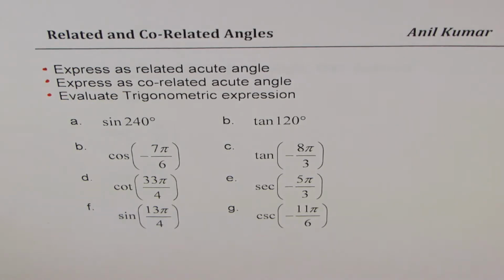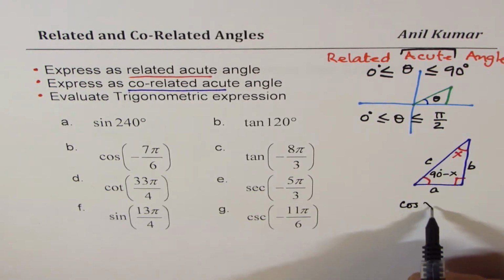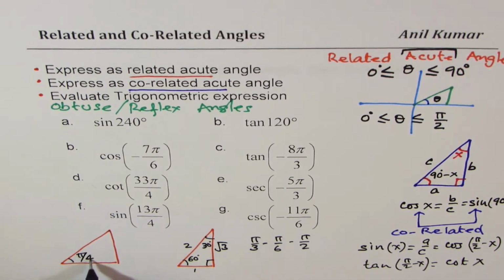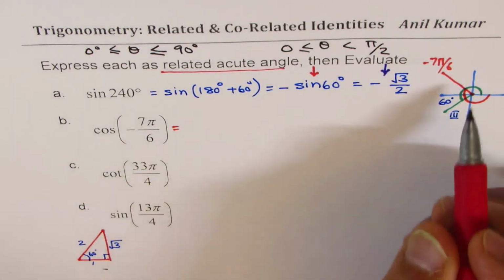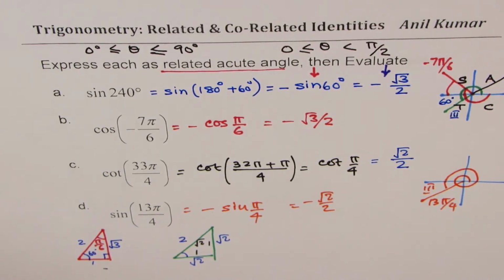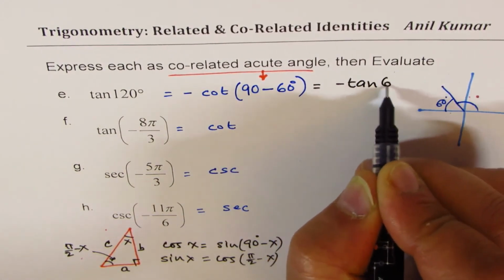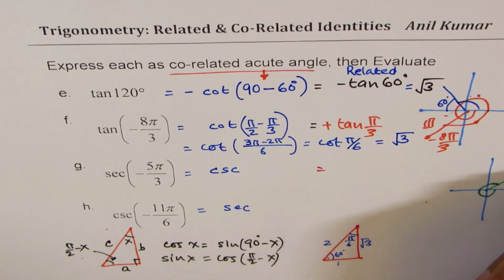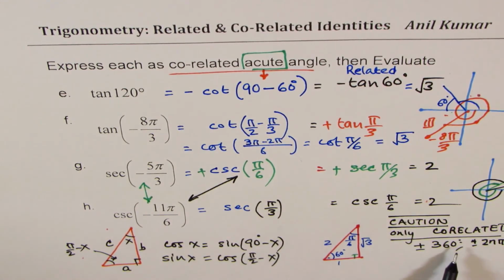Write and Evaluate Trigonometric Related Co Related Angles